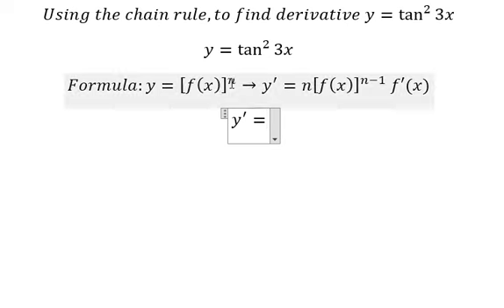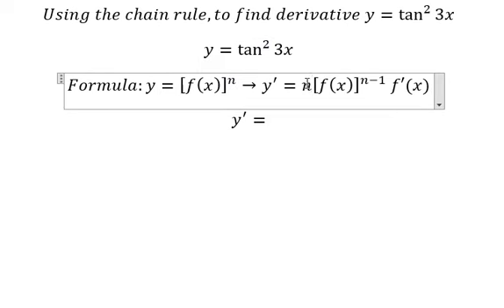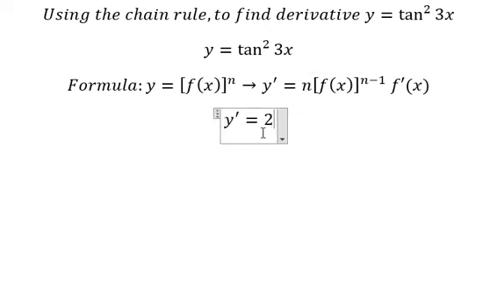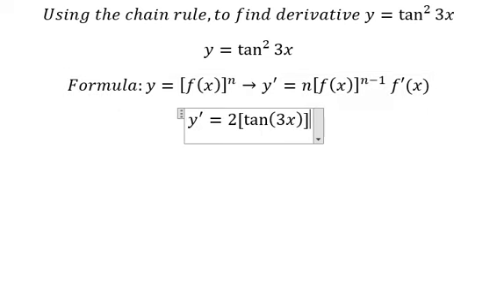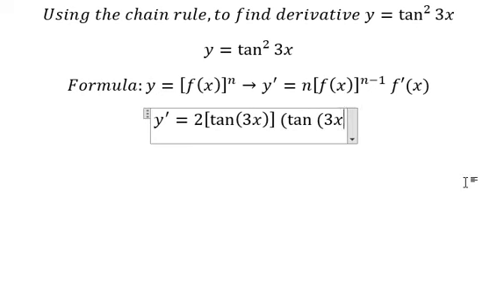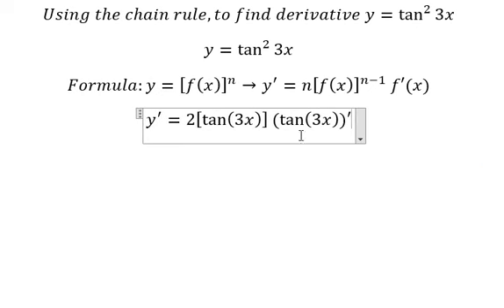Calculus Help: Using the chain rule,to find derivative y=tan^2⁡ (3x)